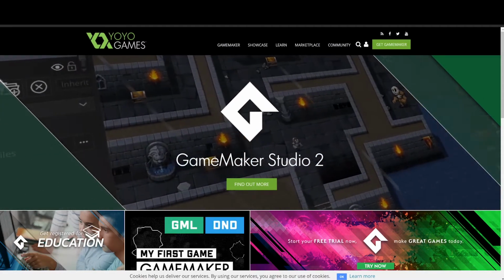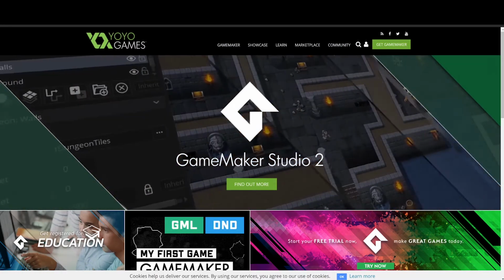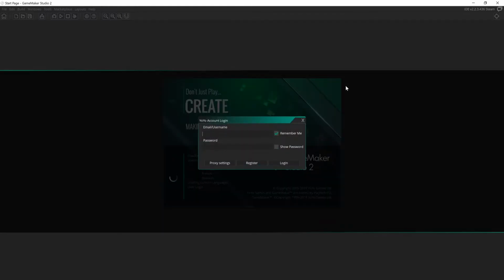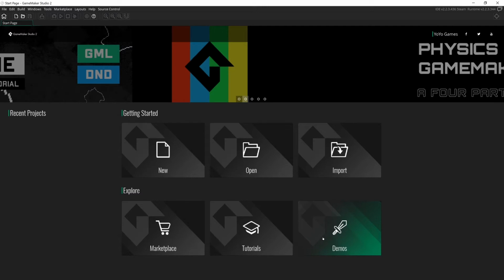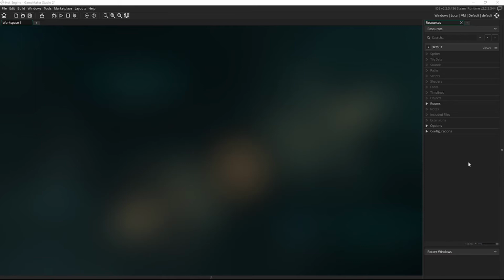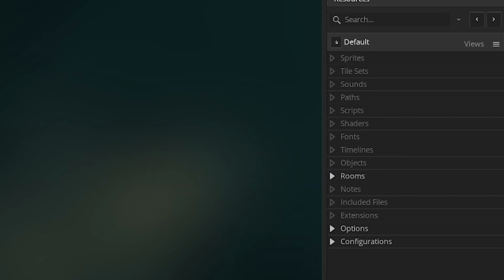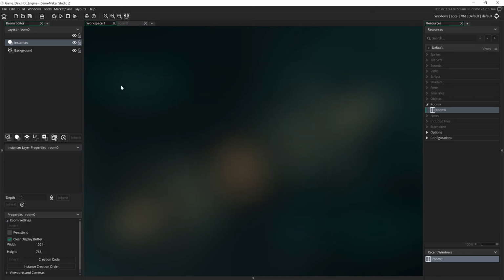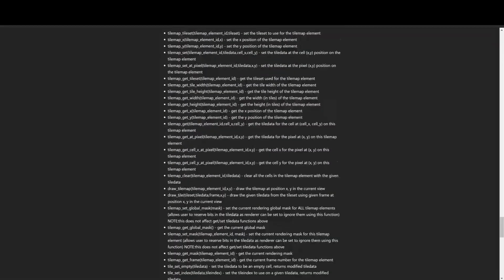GameMaker Studio 2 Ep1 Getting Started